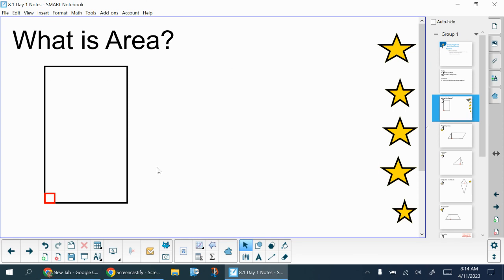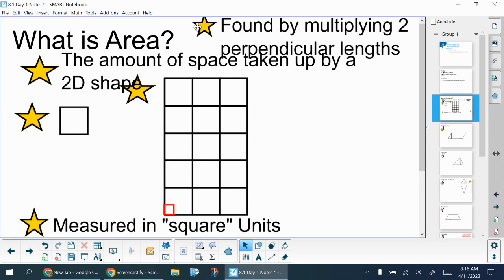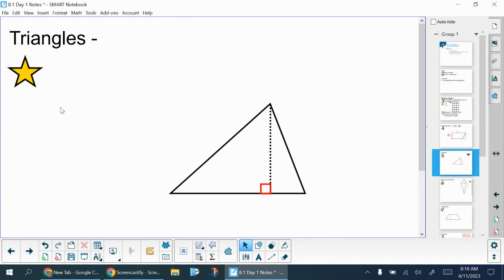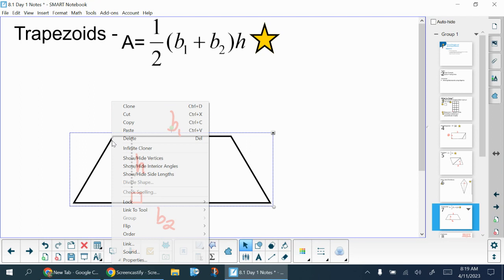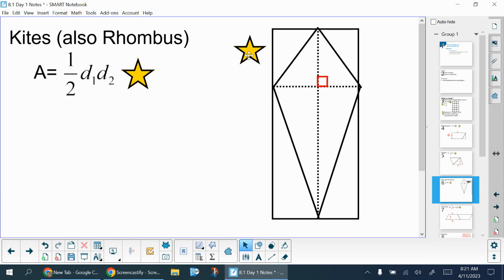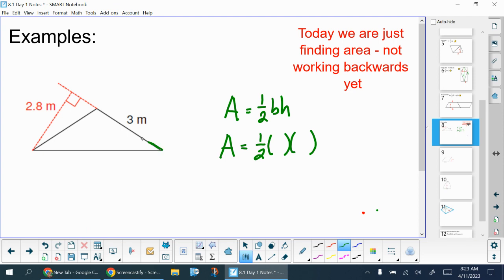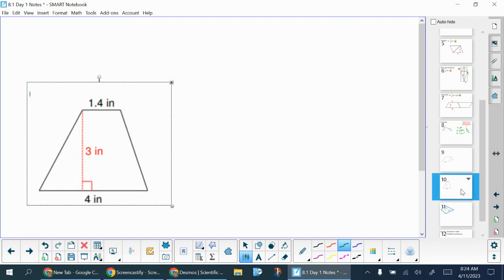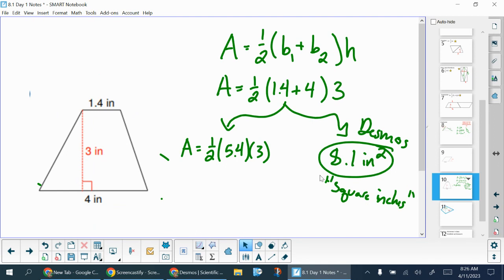Intro to Area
Where to the area formulas come from?
And some examples of using area formulas.